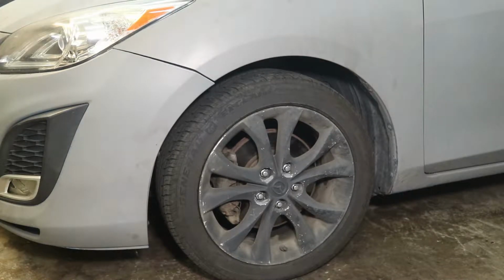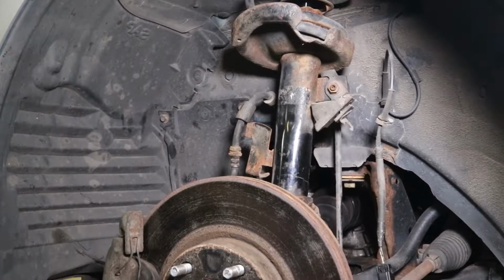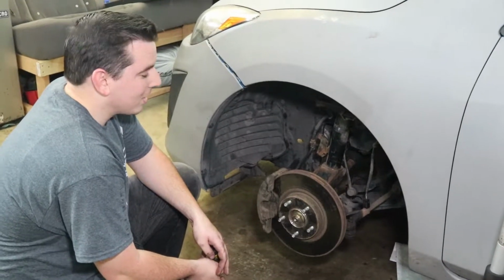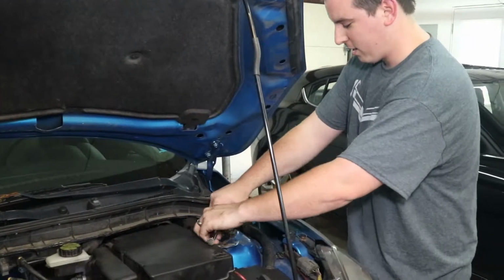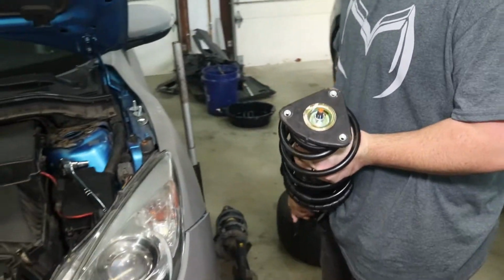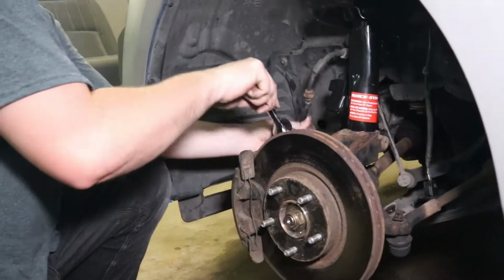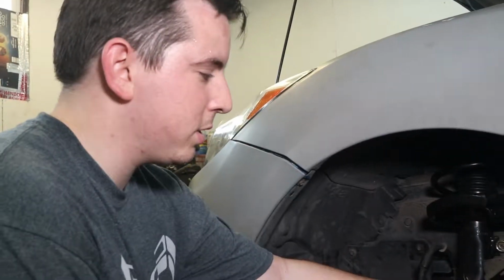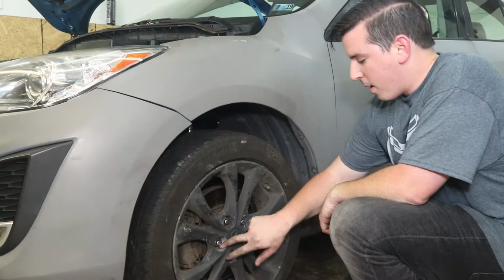2010 Mazda3 Front Shock Replacement - How to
This video shows the process of replacing a front shock assembly on a 2010 Mazda3 Grand Touring. The shocks on these cars wear out fairly quickly and replacing them yourself can save you. Springs or shocks can be replaced individually, but it is more cost-effective and much easier to replace the assembly as a whole.

Tools needed:
 - Floor jack and jack stand
 - Socket wrench
 - 13mm socket
 - 17mm socket
 - 21mm socket
 - 5mm Allen Key Socket
 - 14mm wrench
 - Hammer (4 lb preferred)
 - Breaker bar or pipe to place over socket wrench handle
 - Torque wrench

Parts Needed:
 - New shock assembly
 - New Shock Hardware (optional)
 - Anti-seize (optional but preferred)
 - New sway-bar end link (usually not needed, but occasionally these become stripped out and must be cut off and replaced)